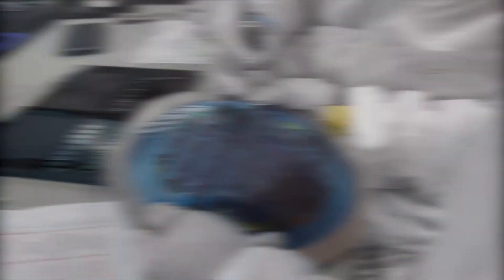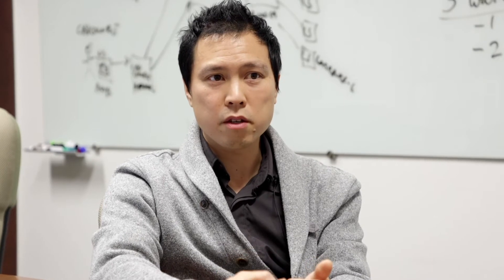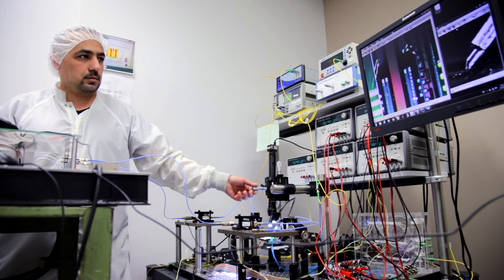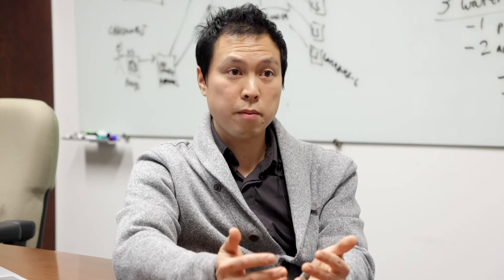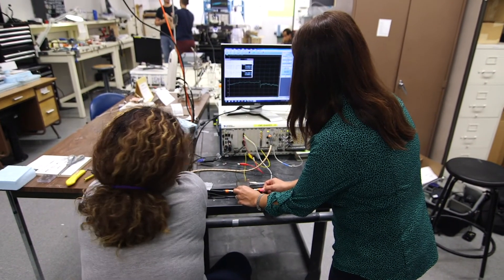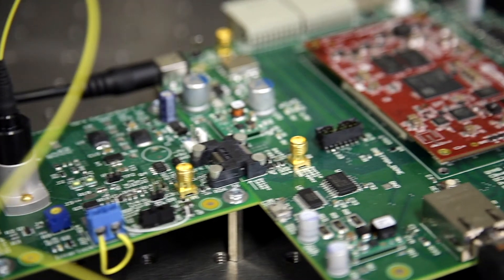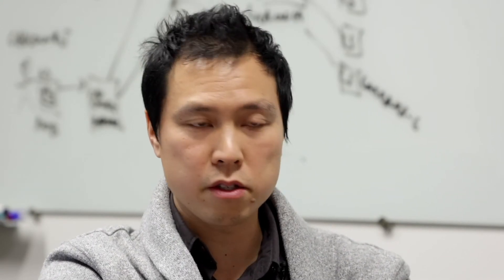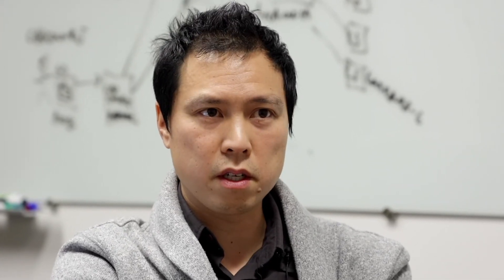Spotlight on MicroElectroMechanical Systems (MEMS), Nanofabrication and Integration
The global market for MEMS surpassed US$50B in 2019 with 8% growth in value estimated over the next five years5. This significant growth is projected from incumbent sectors of automotive and consumer, and
from new applications in medical, machine health, smart buildings, new base stations, and edge computing.

Unlike CMOS technologies, the highly diversified MEMS market typically requires a unique manufacturing process for each product. From 2018 to 2023, 14 new production-volume fabs (200 to 300 mm) will be added for MEMS and sensors in China, Japan, Taiwan, and Europe6. For future technologies, strong R&D trends are seeking alternatives to silicon--sensors made on paper, plastics, and textiles. Maintaining relevant technology for CNDN will require agility to access new sources of commercial and R&D
fabrication, and heterogeneous integration and packaging.

Learn more about our strategic direction, partners and product offerings.